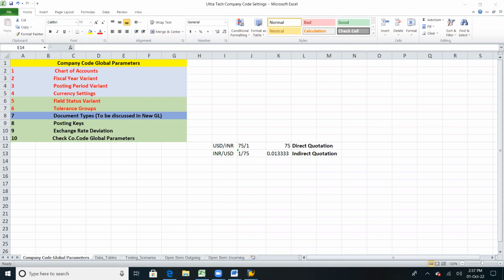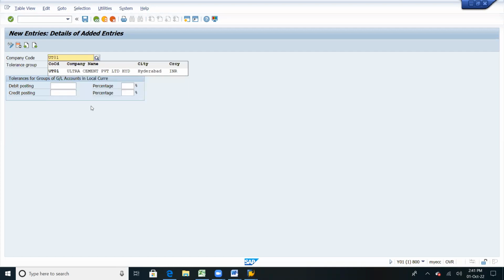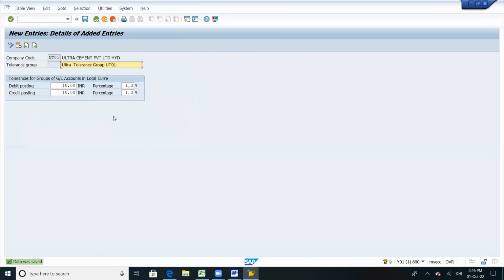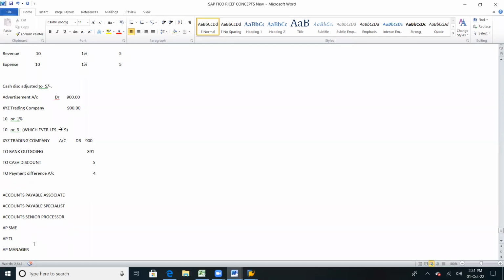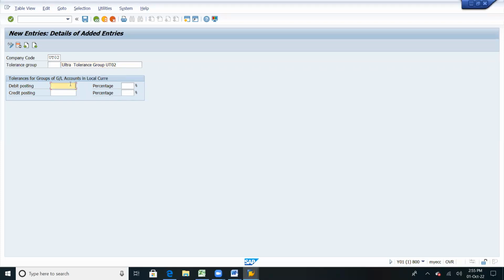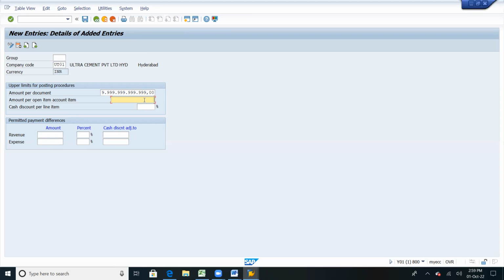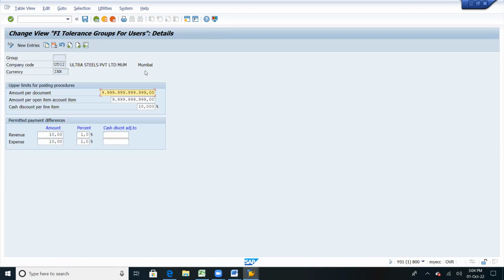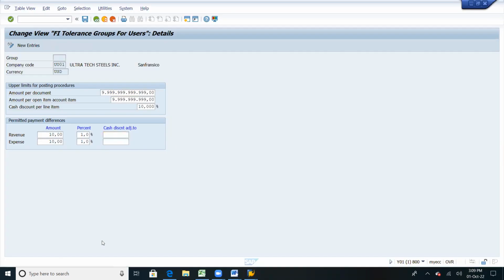SAP FICO S4 HANA DAY 20@1 Session 01 10 2022